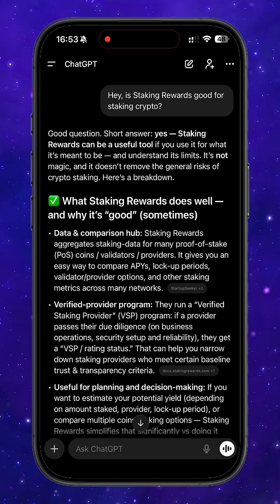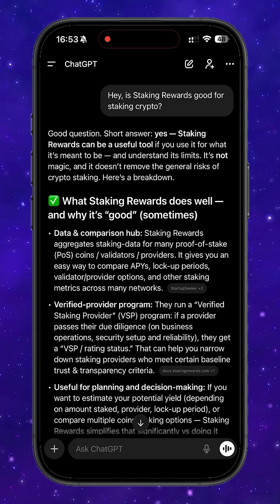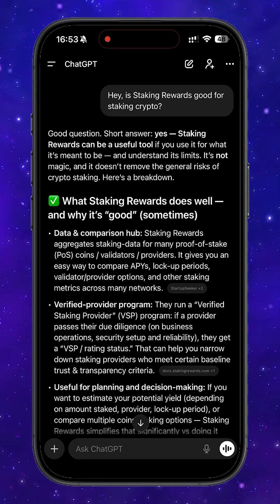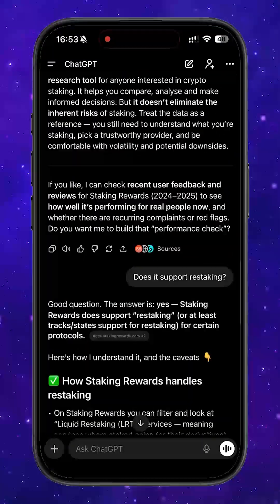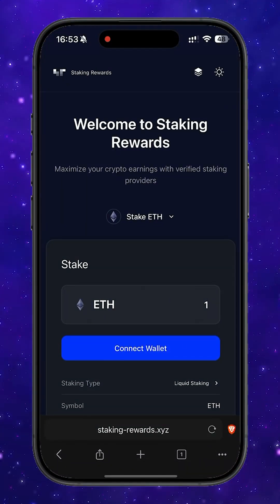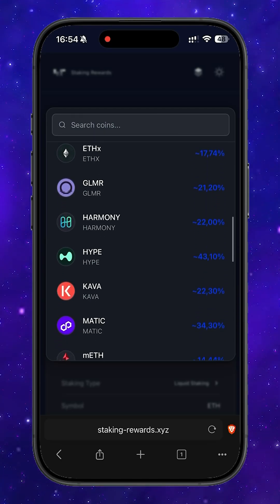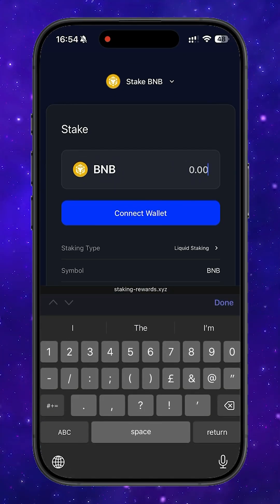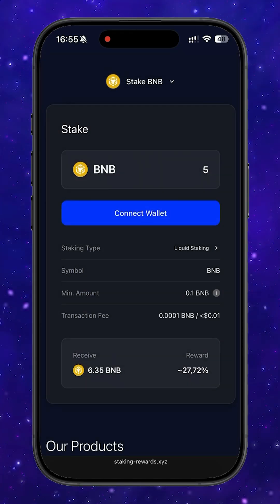How To Stake Ethereum (ETH) With High APR - Simple Guide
In this video, I’ll show you how to stake Ethereum (ETH) with high APR using the safest and simplest methods available in 2025. This beginner-friendly guide explains everything step by step: how ETH staking works, how rewards/APR are calculated, how to choose the best staking provider, and how to maximize your passive income.

You’ll learn the differences between solo staking, liquid staking, exchange staking, and pooled ETH staking, so you can pick the option that fits your budget and risk level. I’ll walk you through how to transfer ETH to your wallet, how to start staking with just a few clicks, how to track your rewards, and how to unstake Ethereum when you need your funds back.

We’ll also cover essential safety tips, the best liquid staking platforms, the most reliable staking protocols, and common beginner mistakes that reduce rewards. Whether you're new to Ethereum or already investing in decentralized finance, this ETH staking tutorial will help you earn passive income with minimal effort.

If you want to know:
• how to stake ETH safely
• where to stake Ethereum for the highest APR
• best ETH staking platforms
• how Ethereum rewards work
• how to earn passive income with crypto

— this guide covers everything you need in one place.